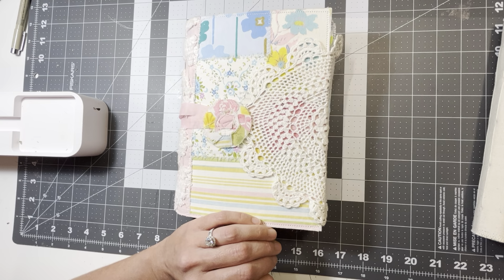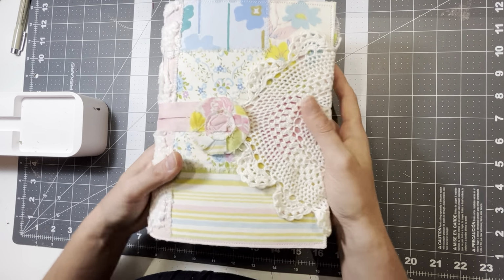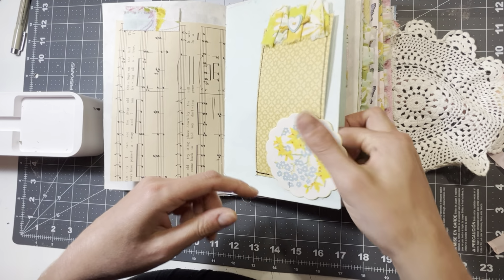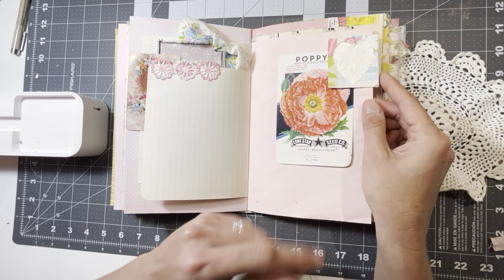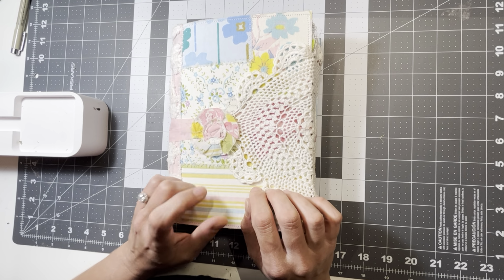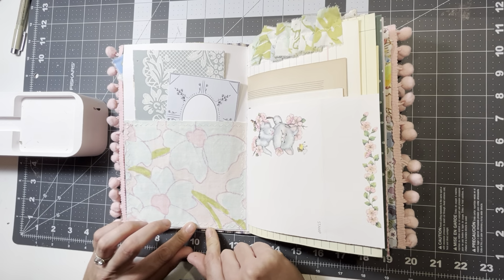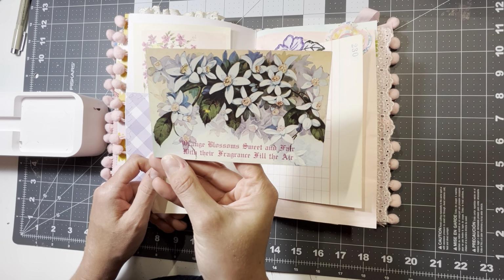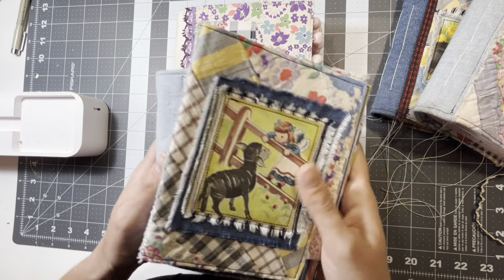Junk Journal Flip through- large kraft-Tex fabric journals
Hello friends! I’m flipping through these two junk journals created using vintage sheet and quilt fabrics. The journal with the doily closure is available for reservation, otherwise it will be available in my shop tomorrow Friday May 24th at 7pm est. The cost for this journal will be $120 shipped.  Thank you as always for watching, commenting and supporting my work!

Printables used:
ChapterOnePapers
CaitieLouCrafted
JohannaAlyssa
MollysMantel